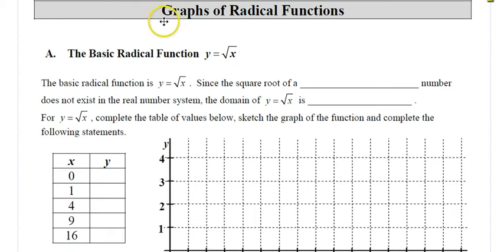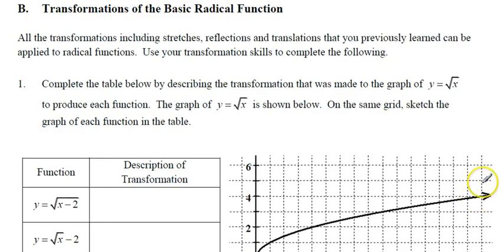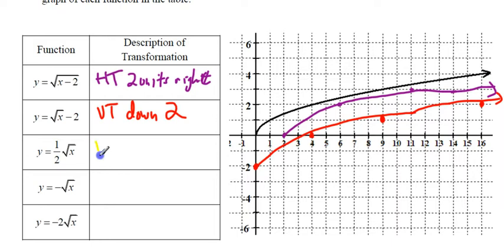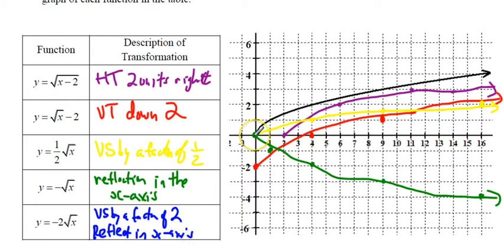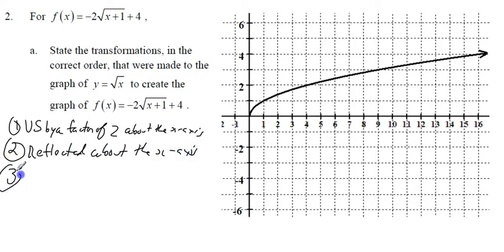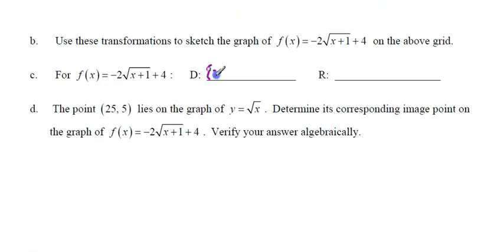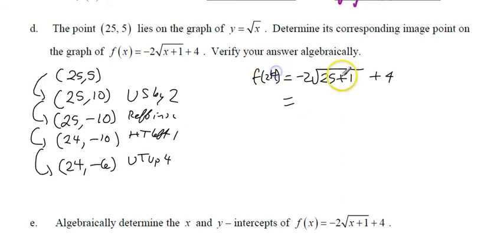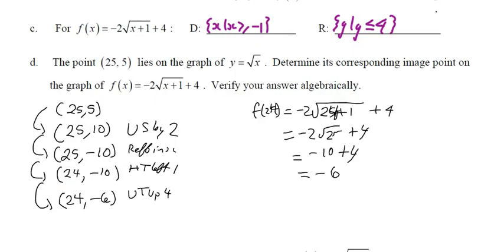Graphs of Radical Functions